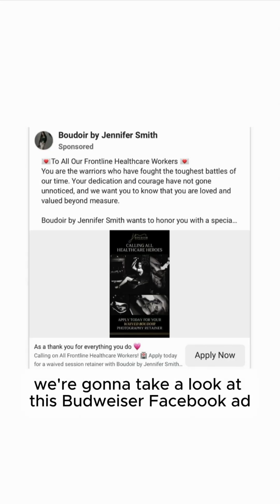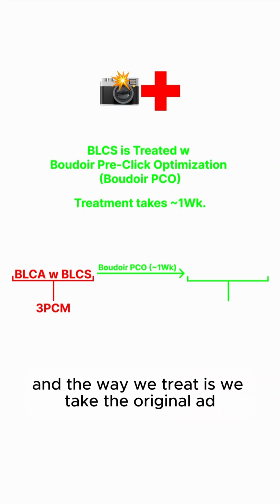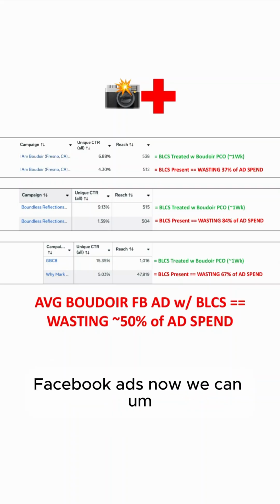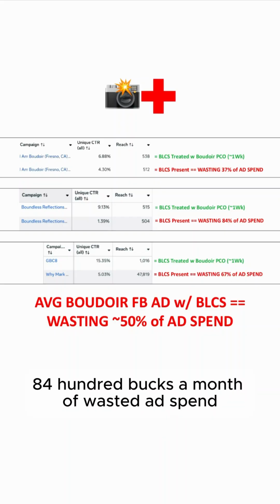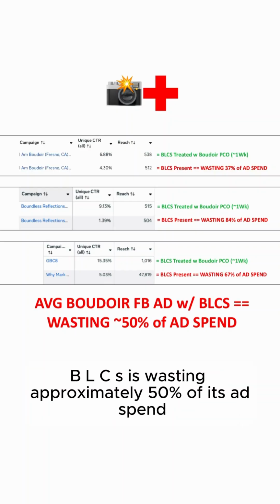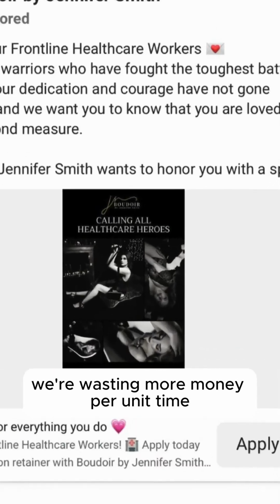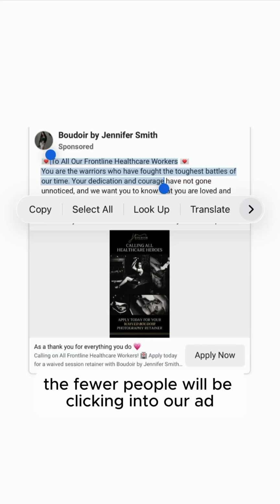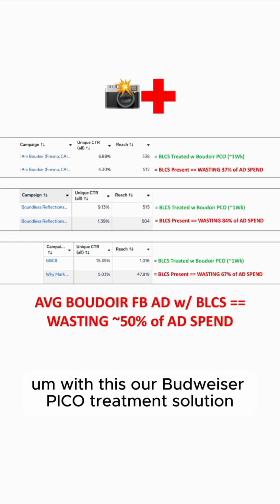How A Boudoir Facebook Ad Generates A Scroll-By Total That Grows Every Month It Stays Untreated